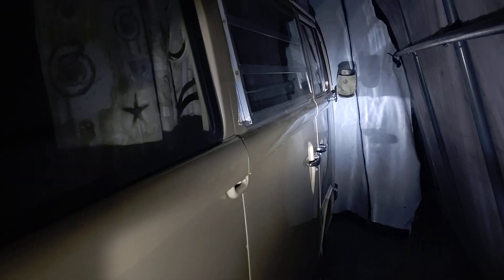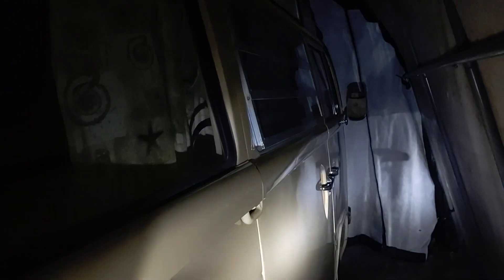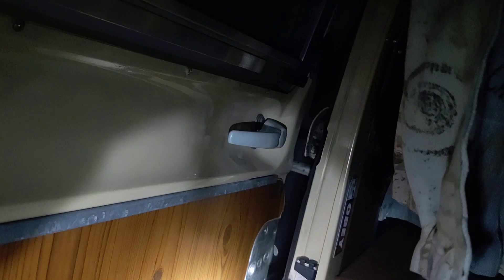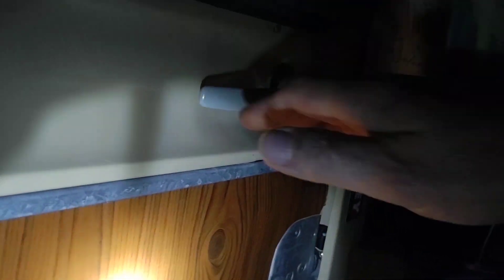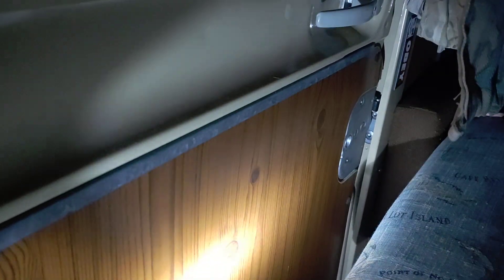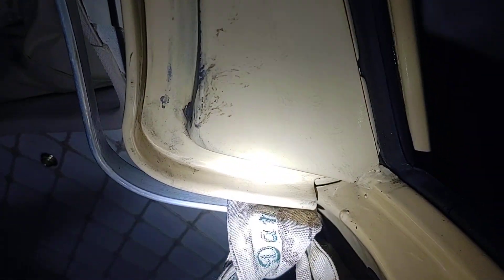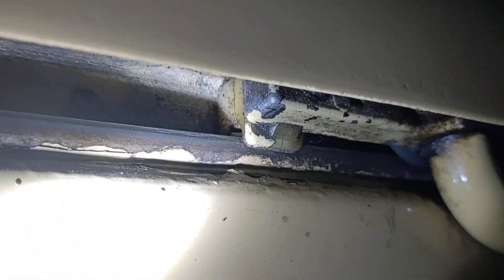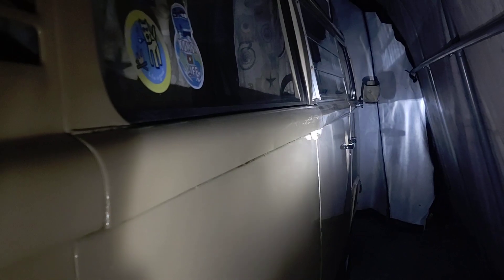How to properly open the sliding door of a 1969-1979 TYPE 2 VW Camper bus WESTFALIA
Everyone seems to have a different way to "respect" their vintage vehicle door closures.  This video is a look at the hardware, handles and slid rails that operate and how I keep my sliding door operating trouble free.  Make sure to flush those rollers and put those rails on some chain wax! (key and Peele)